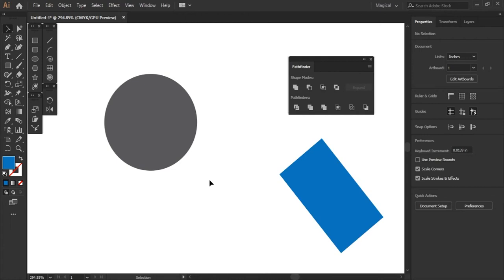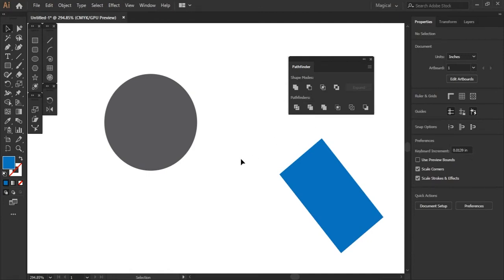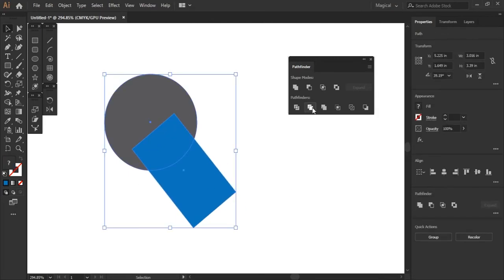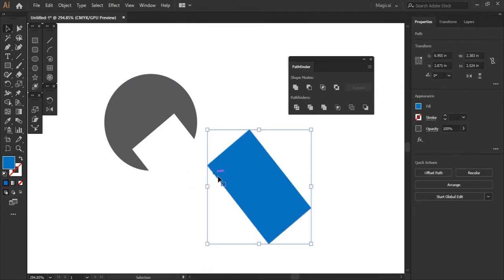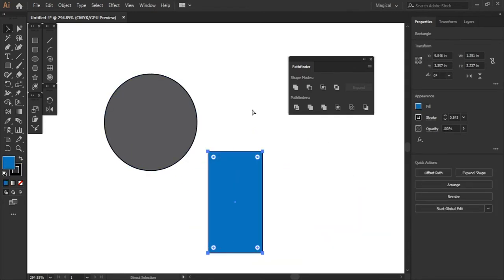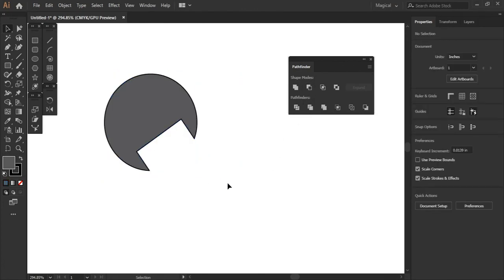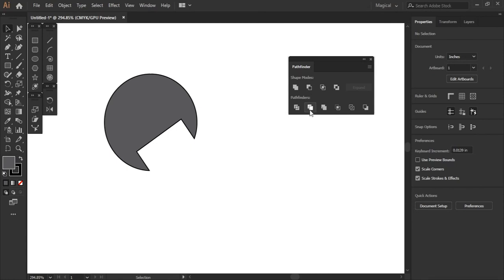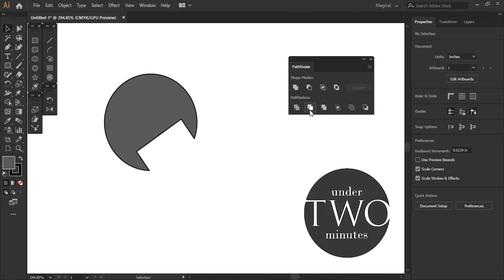Trim pathfinder function with Illustrator in Under Two Minutes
Cut objects and learn the difference between trim and minus front in Illustrator.